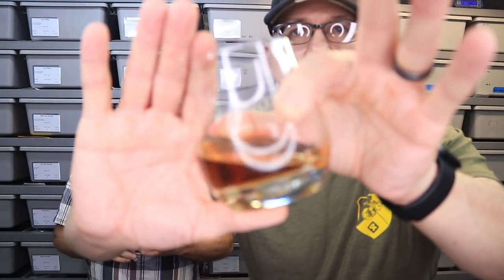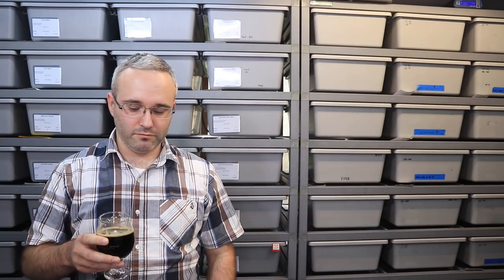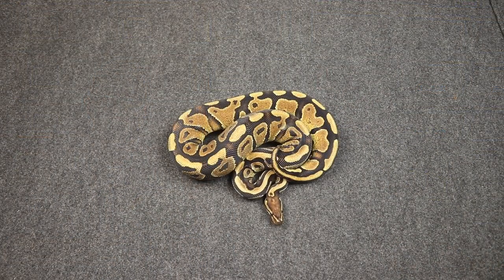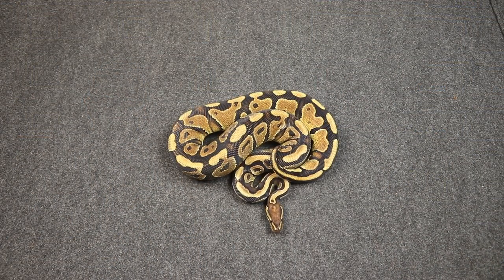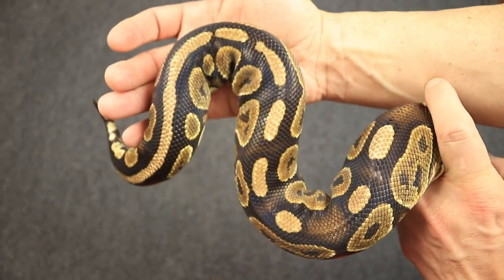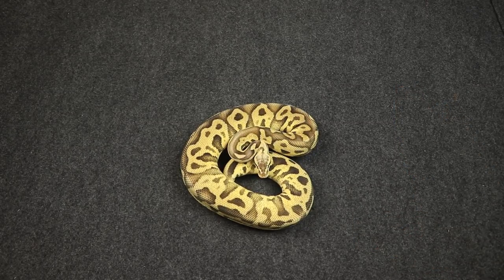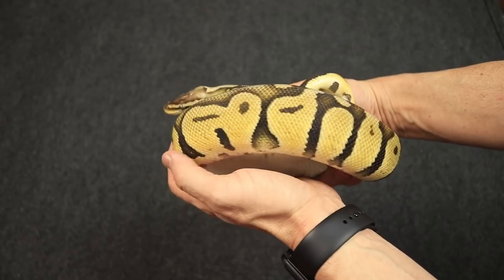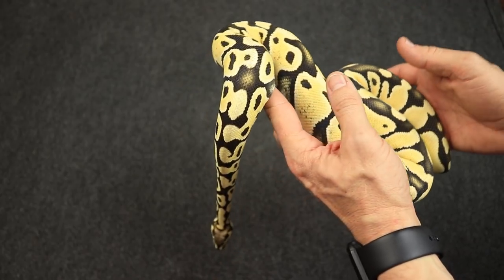Chaise Patton Auction, Tristripes and Desert Ghost projects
This Video will speak to a couple points. The most important is the Chaise Patton Benefit Auction. Please...please list the facebook page below to help support if you can in any way for the benefit of Chaise Patton and his family.

We also speak about our Tristripe and Desert Ghost Projects which were very excited about. In addition we pay homage to a few peep that have shown great love to us.

We hope you enjoy this video and continue to follow us, oh yeah 940 subs. we almost there.
Thanks So much for taking the time to check out our video.